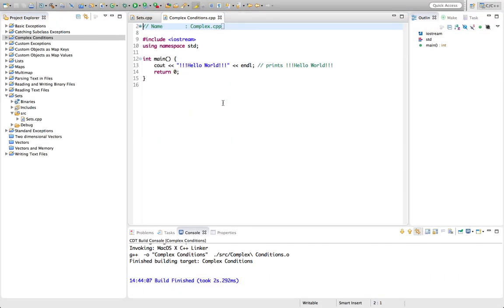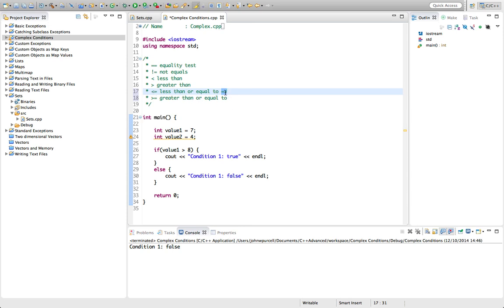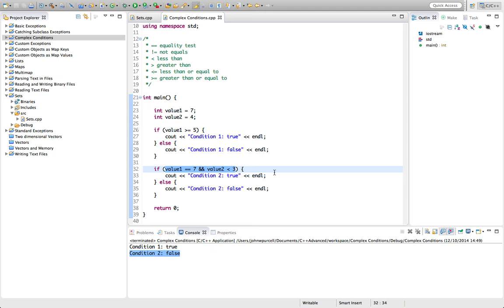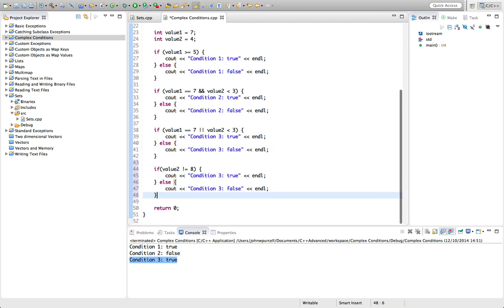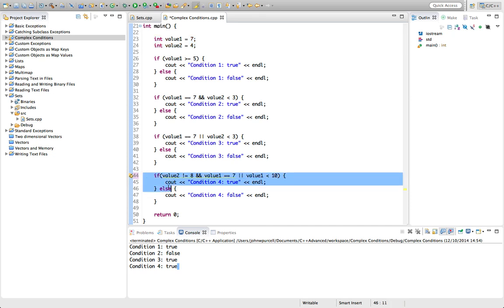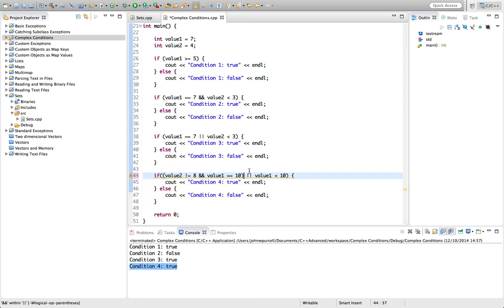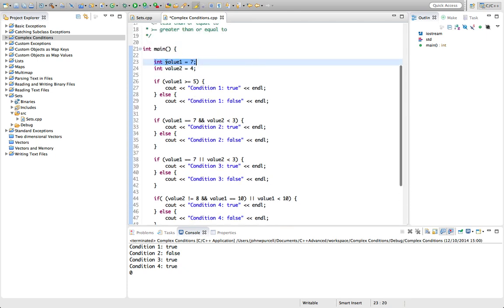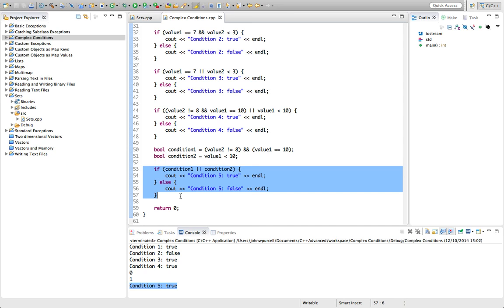3 C++ Tutorial for Beginners 15 Complex Conditions YouTube